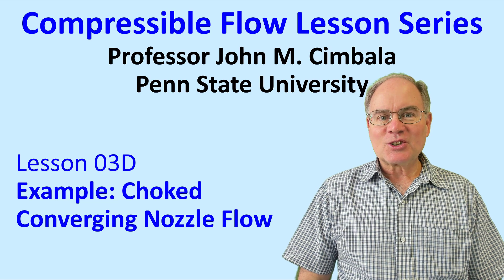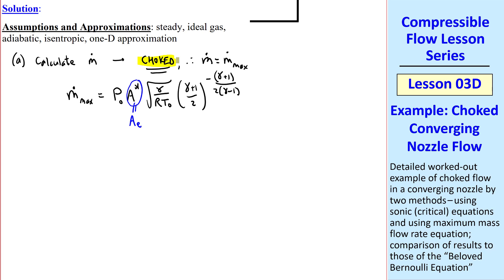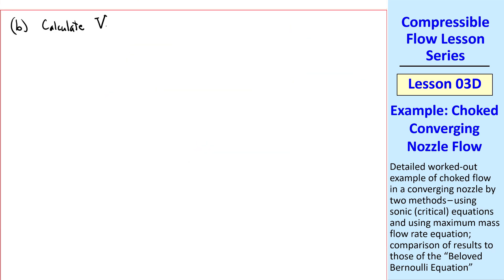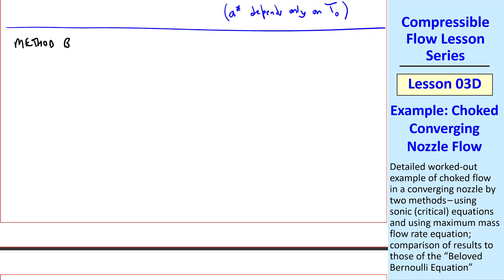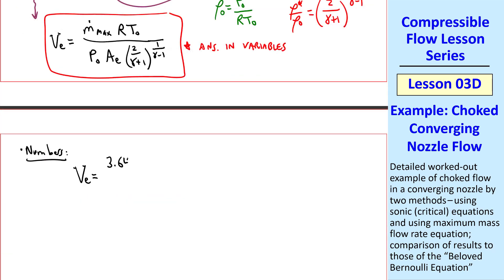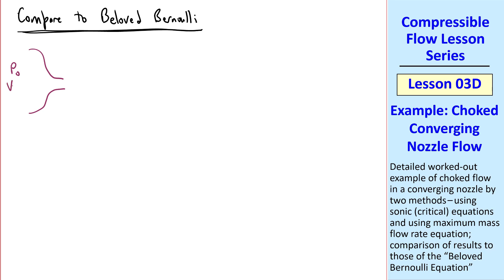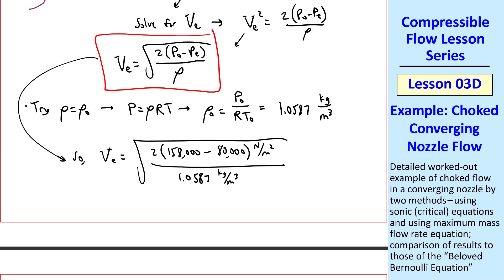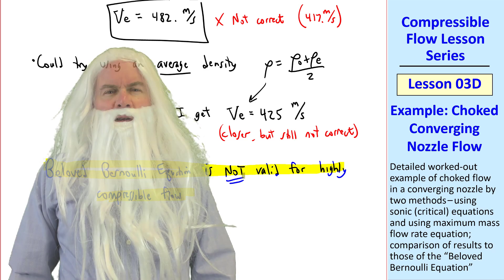Compressible Flow Lesson Series - Lesson 03D: Choked Converging Nozzle Flow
In this 11-minute video, Professor John Cimbala walks his students through a step-by-step example problem, namely, choked flow in a converging nozzle (or duct). He carefully analyzes and calculates the mass flow rate through the nozzle along with the air speed at the exit of the nozzle. Finally, for fun, he compares the results to those obtained from the incompressible "Beloved Bernoulli Equation."